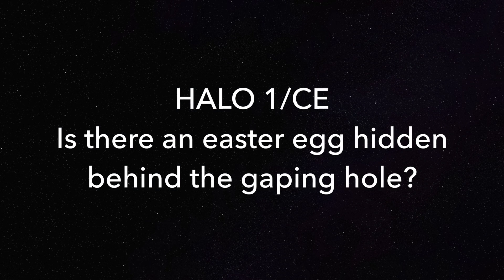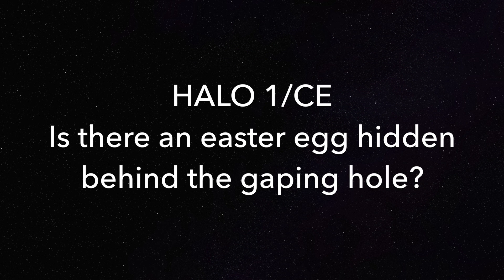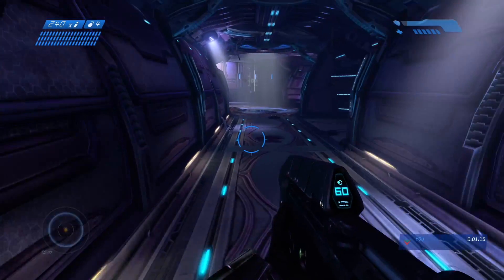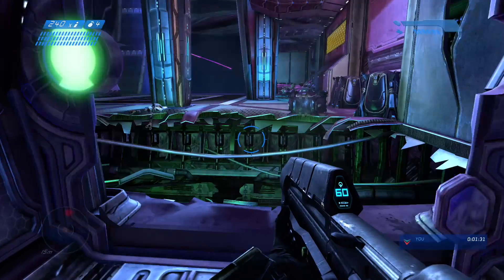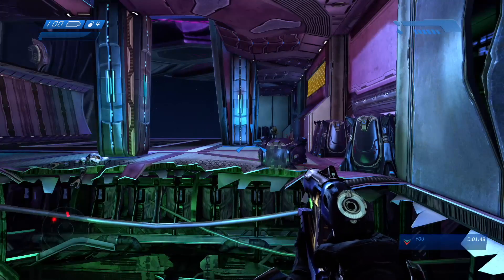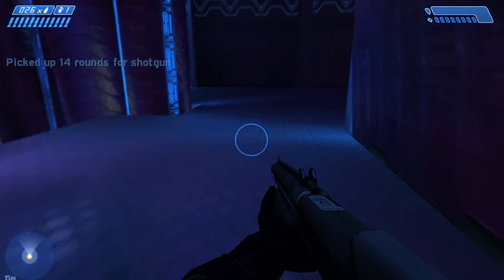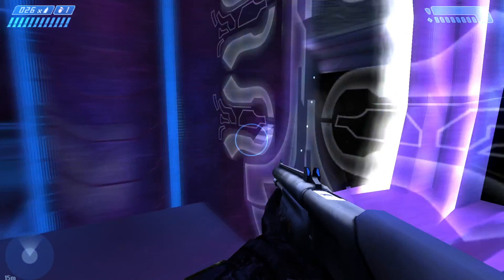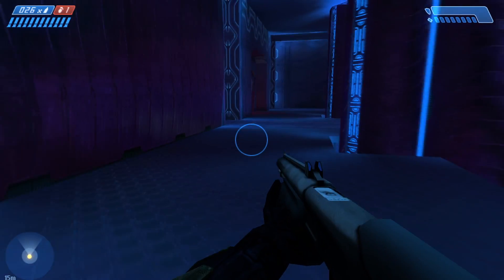Halo 1 - Is There an Easter Egg Hidden Behind This Gaping Hole ?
On the mission Keys in Halo 1 there is a massive hole in the floor of a covenant cruiser, behind this hole there is a room that you can see but you cannot access. In this video through mods I circumnavigate the hole and explore the previously inaccessible room behind it to see if I can find any easter eggs.